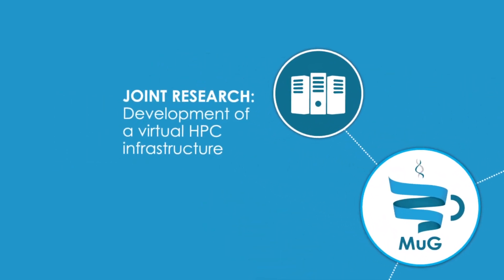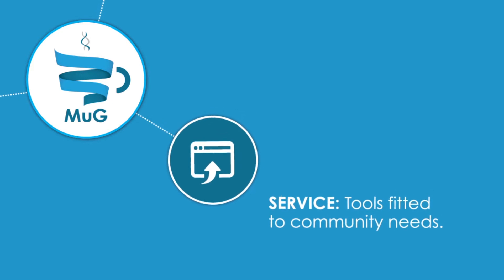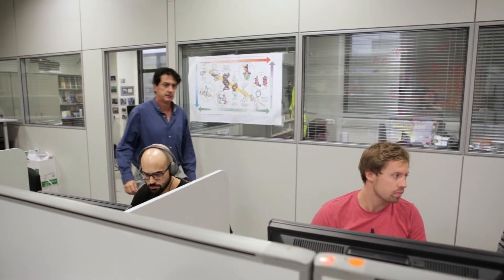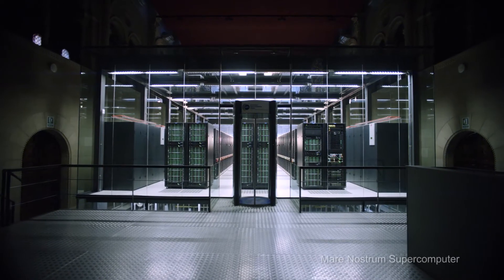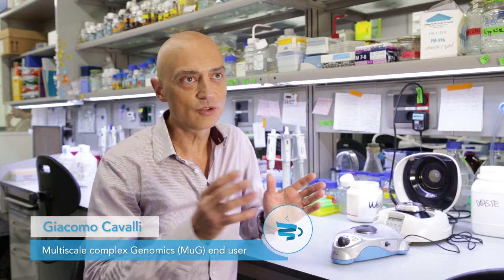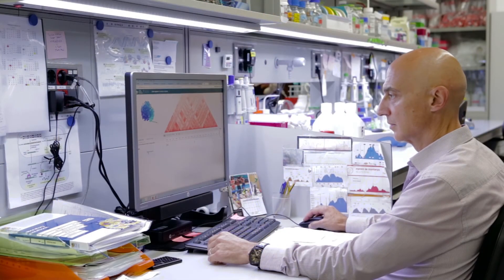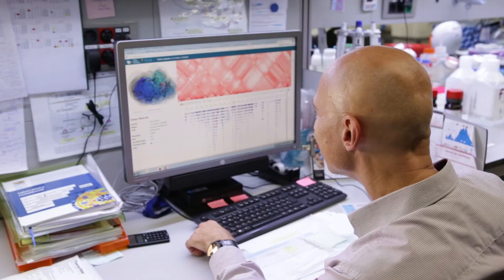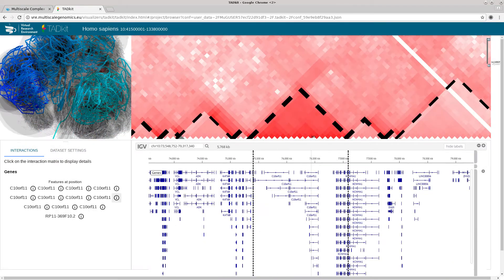Multi-scale complex Genomics (MuG) : Exploring the Genome Beyond Sequence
The MuG Virtual Research Environment supports the expanding 3D/4D genomics community by developing tools to integrate the navigation in genomics data from sequence to 3D/4D chromatin dynamics data.